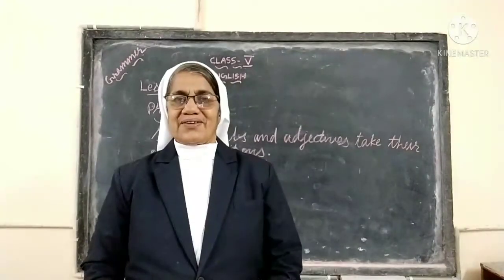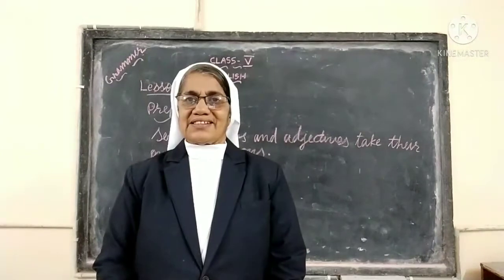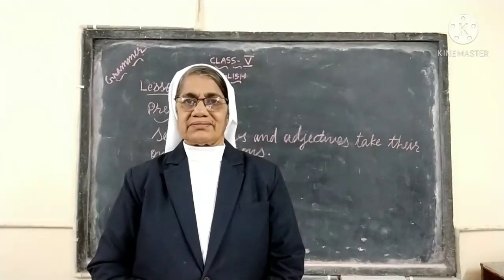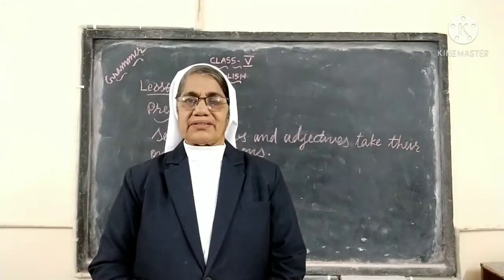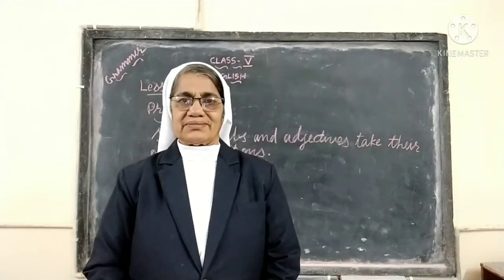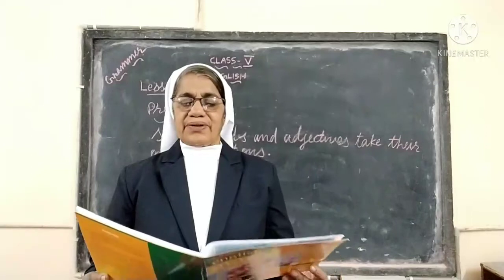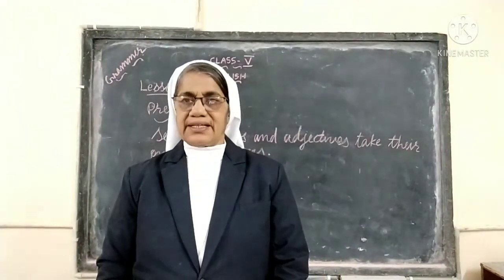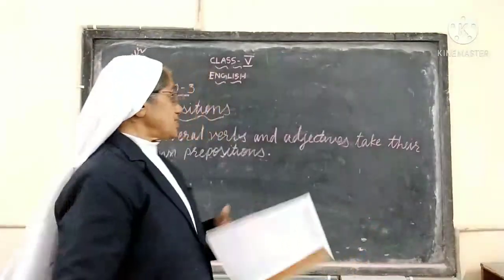5th class english grammar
This video is meant for the students of fifth standard Saint Thomas School.